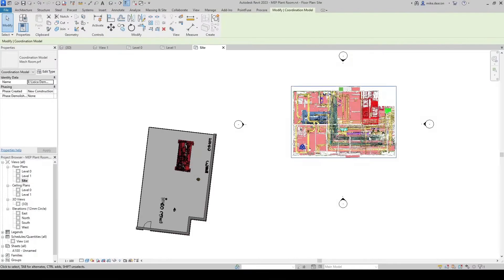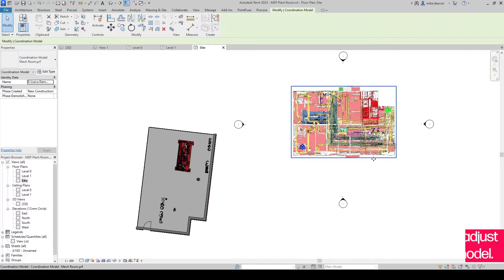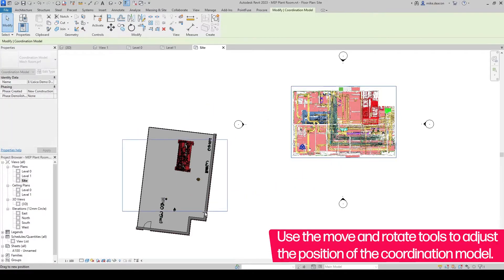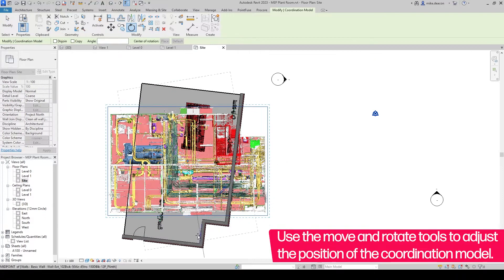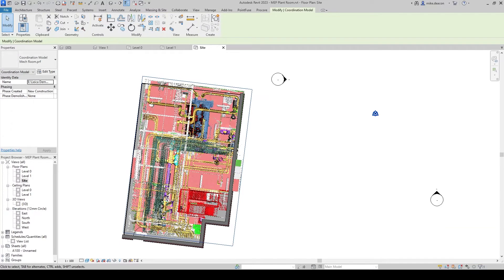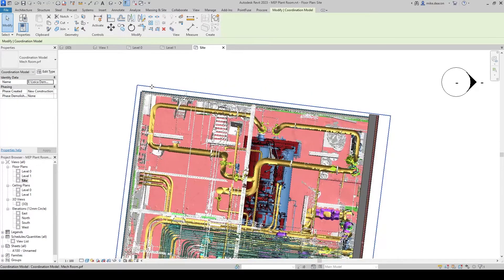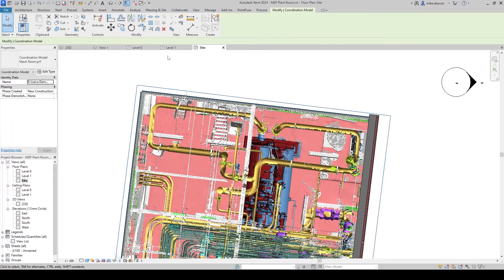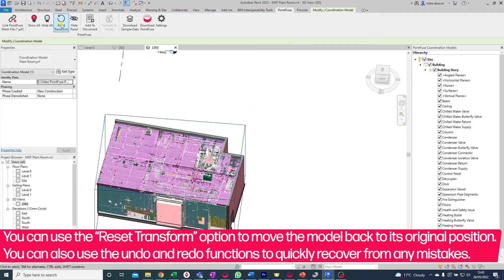Moving the coordination model and other advanced settings PointFuse for Revit Plugin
You can use the move and rotate tools in Revit to adjust the position of the coordination model, for cases where the design data is not coordinated to the point cloud.